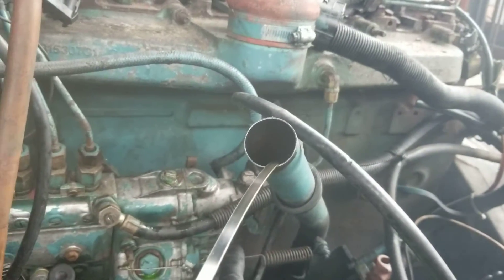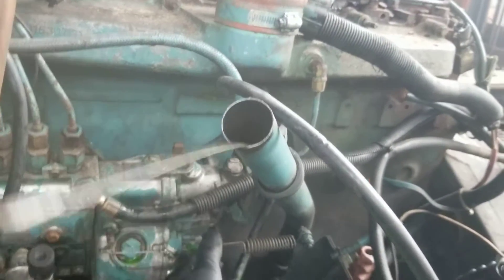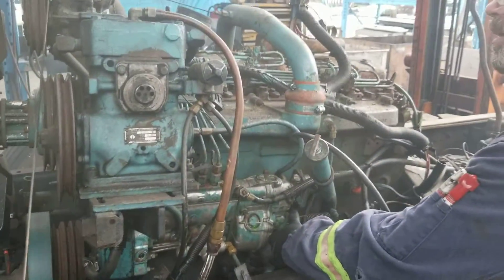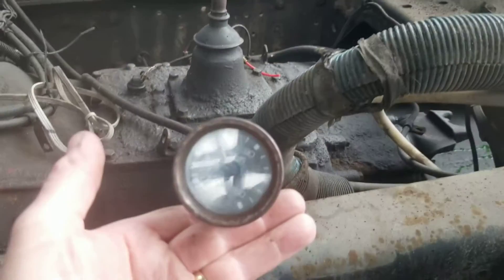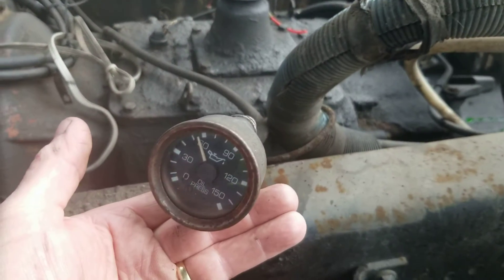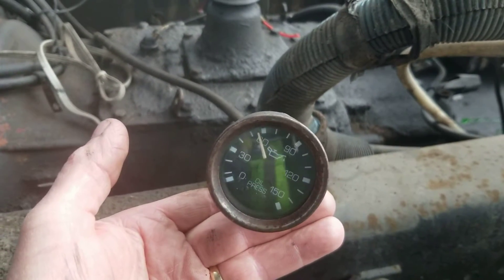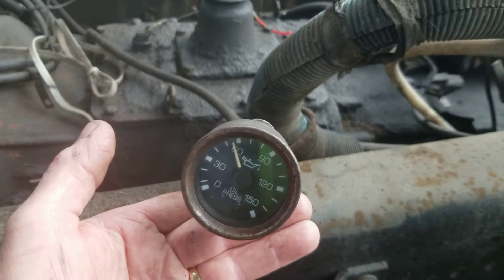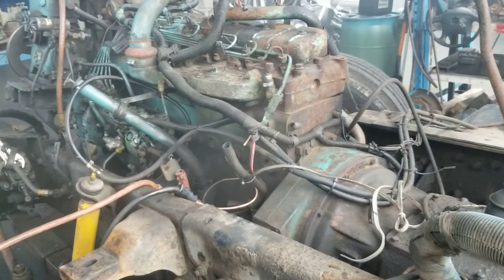VIDEO OF RUNNING 1990 INTERNATIONAL 4700 DT466T ENGINE *FOR SALE*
VIDEO OF RUNNING DT466T IN A 1990 INTERNATIONAL 4700
*FOR SALE*